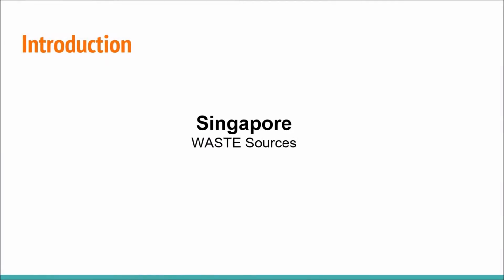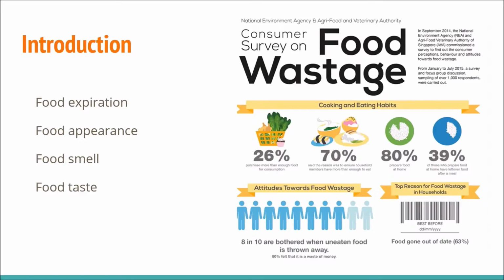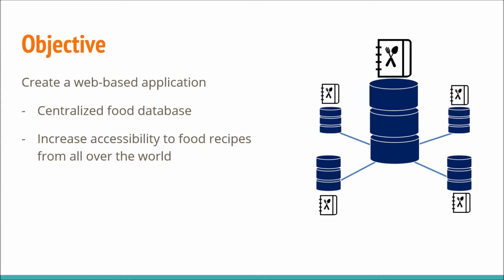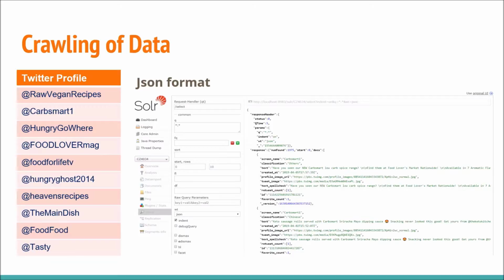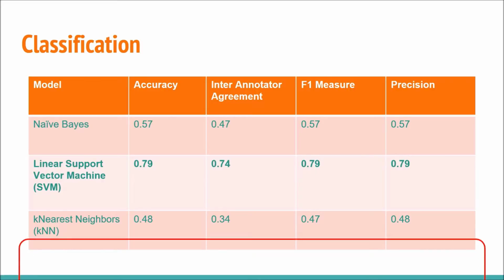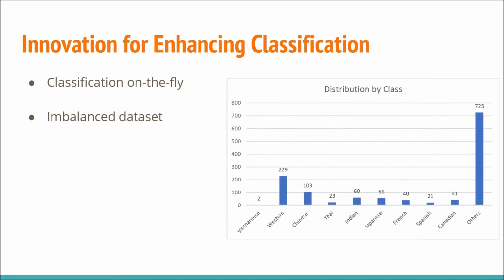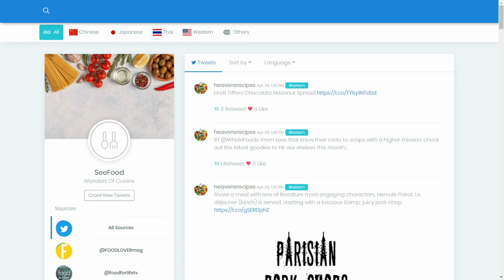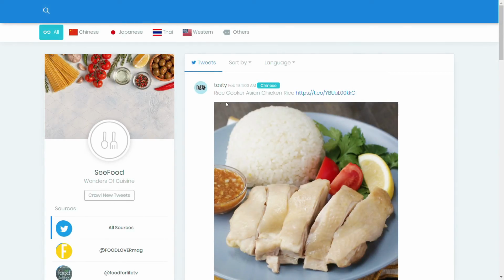Information Retrieval Grp 12 2019